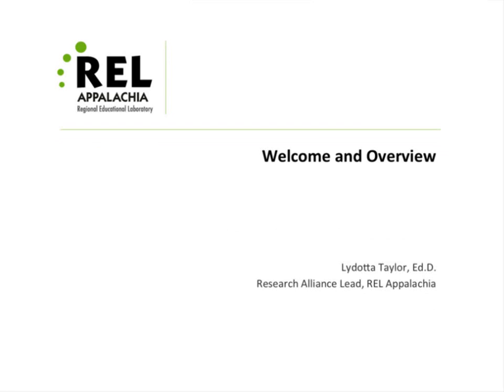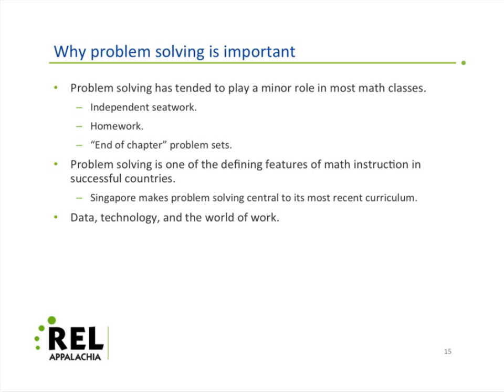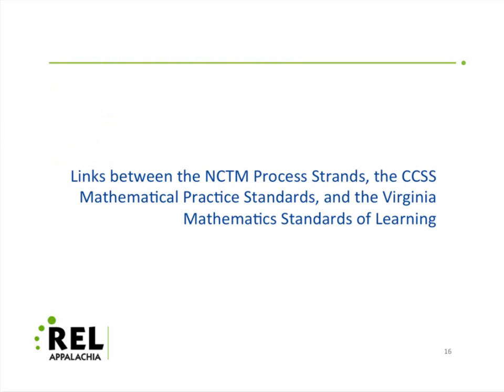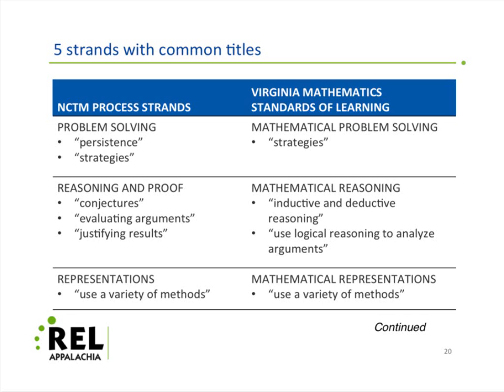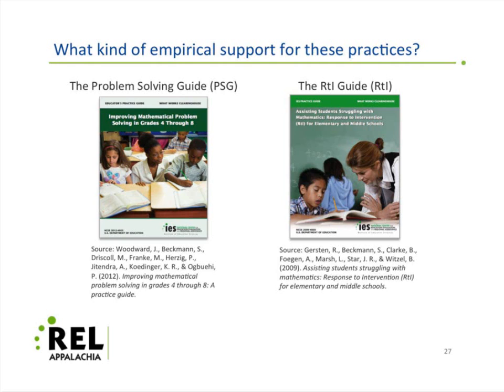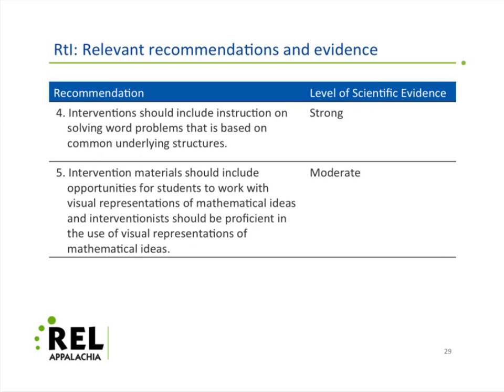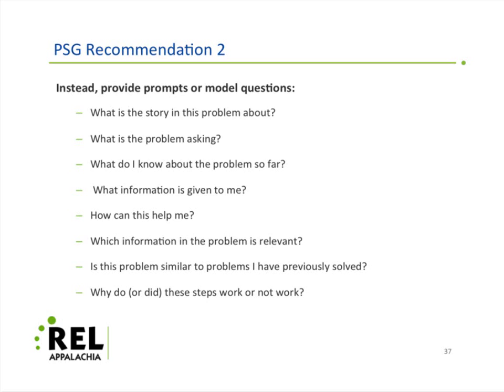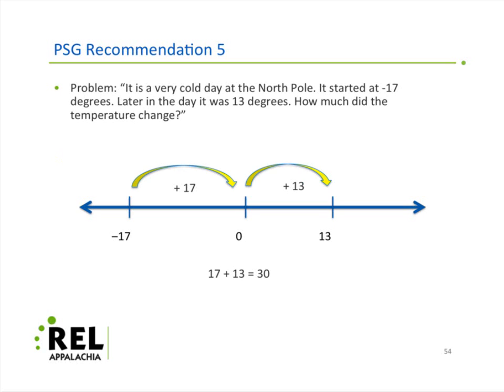Improving Mathematical Problem Solving in Grades 4 Through 8 (REL Appalachia)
This webinar provided recommendations for instruction to improve students’ problem-solving skills, along with strategies for division-level leaders as they make curricular decisions and develop and
implement professional development for teachers. This event focused on the research and recommendations found in IES Practice Guides "Improving Mathematical Problem Solving in Grades 4 through 8" and "Assisting Students Struggling with Mathematics: Response to Intervention (RtI) for Elementary and Middle Schools."